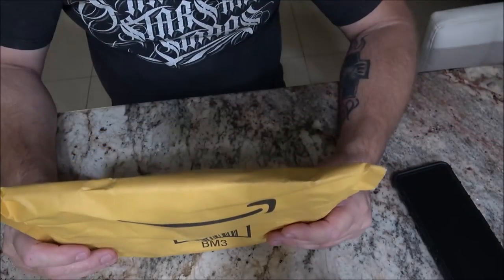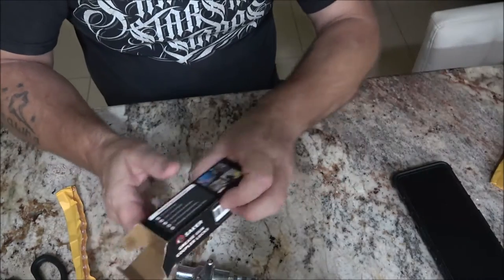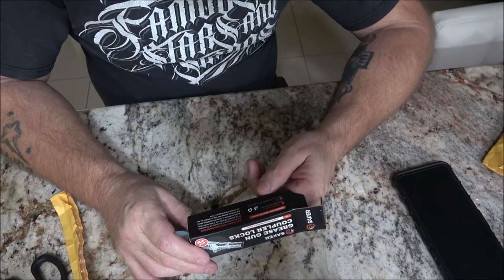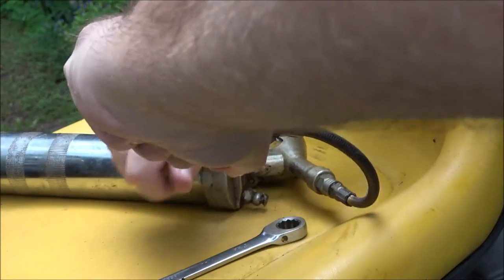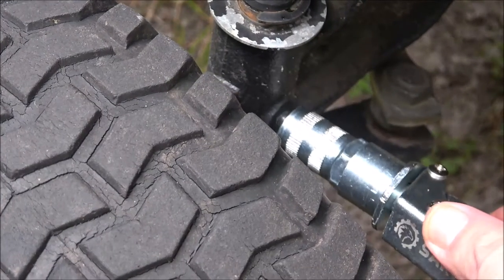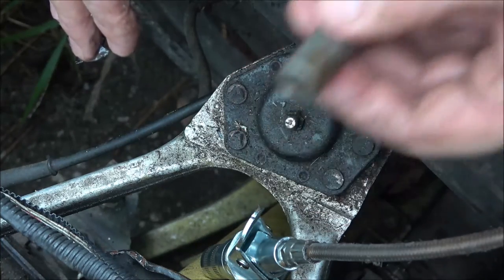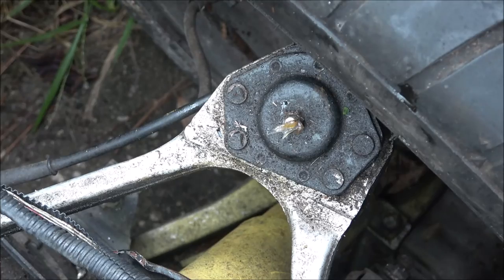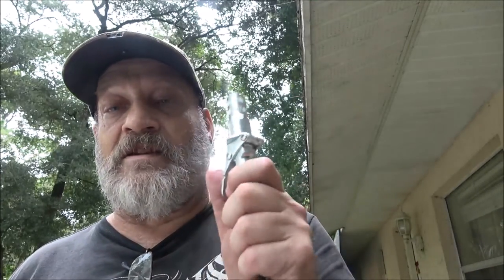Saker Grease Gun Coupler Lock Unboxing And Complete Review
Let's find out if we can get some use out of this tool.